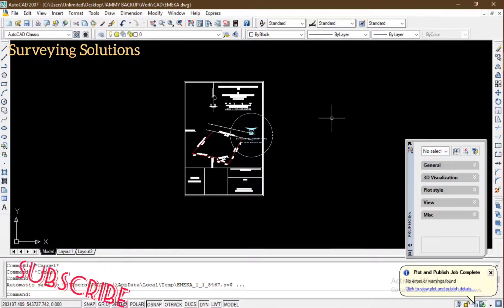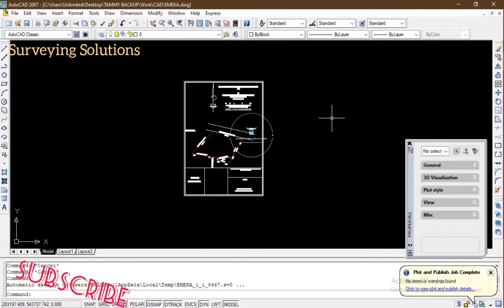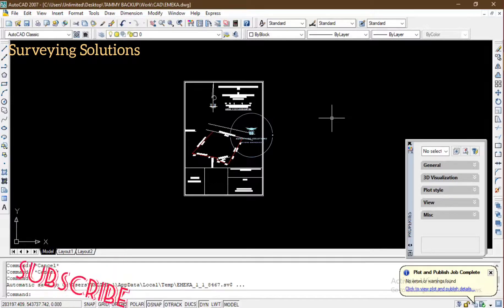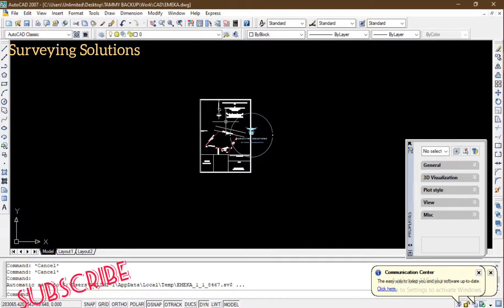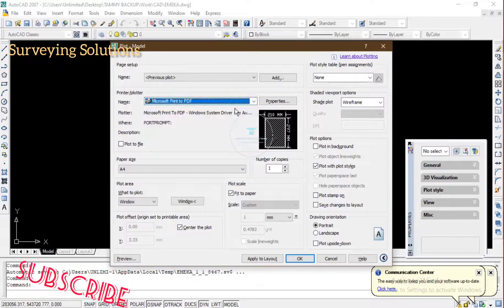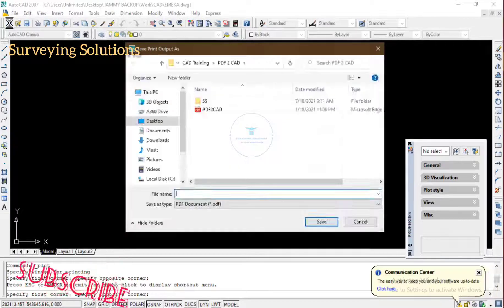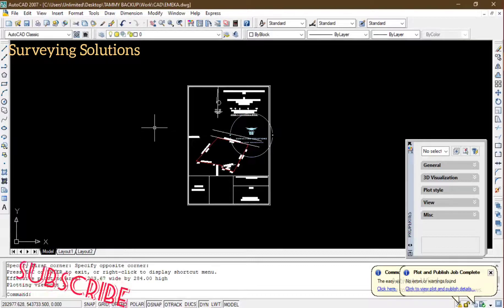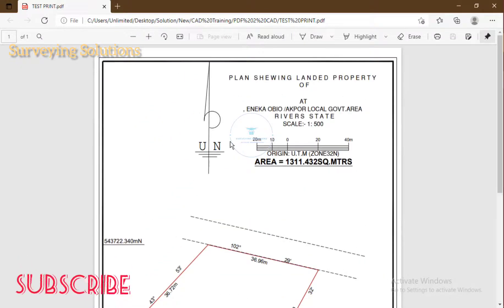AutoCAD to PDF | Convert AutoCAD DWG to a PDF file | DWG to PDF 2026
How to Convert from PDF to AutoCAD (dwg) and Geo-referencing 2021.

Learn how to convert AutoCAD DWG file to a PDF document file in order for you to read the DWG file format inside a PDF document with any PDF reader.

Musician: ASHUTOSH